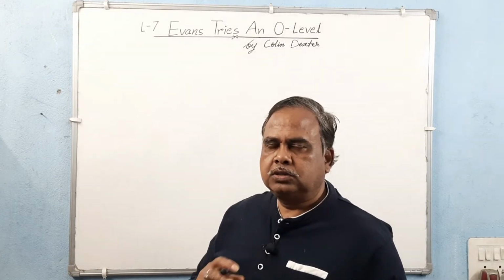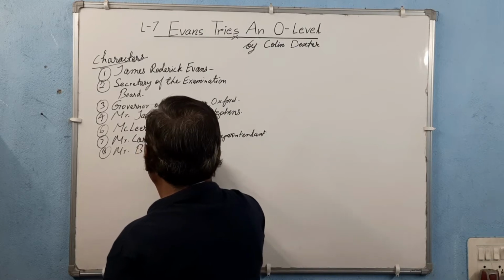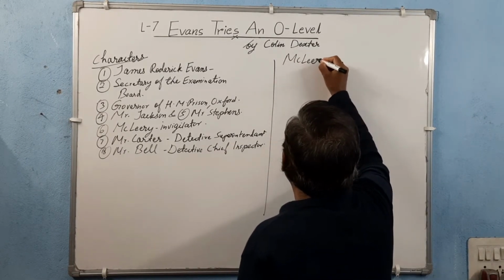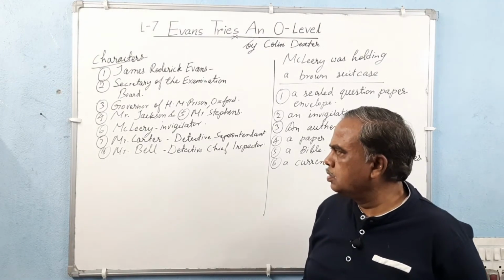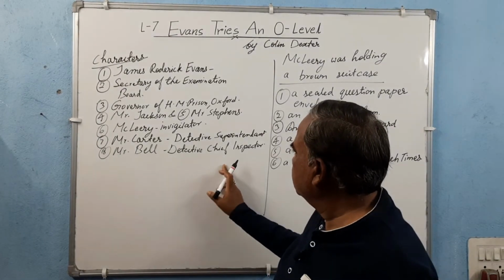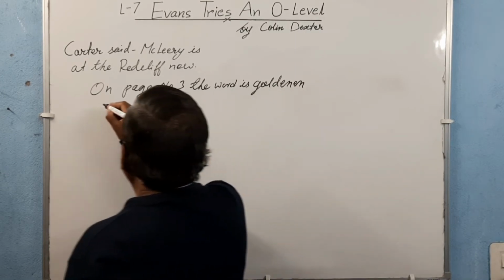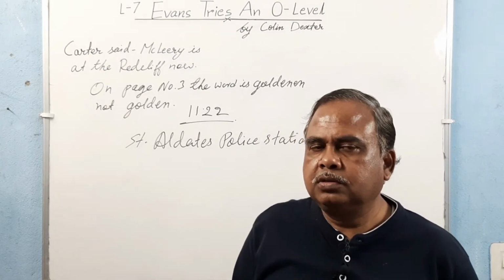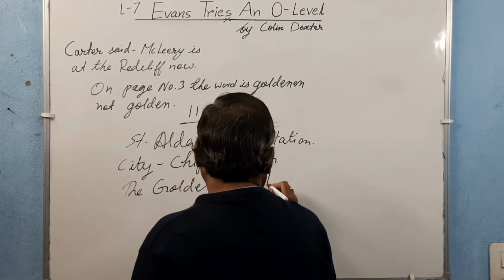Ch-EVANS TRIES AN O-LEVEL/FOR CLASS-XII/SUMMARY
This lesson has been written by Colin Dexter. Evans is going to attempt German O- level examination.He  is also called Evans -the break. Earlier three times he had escaped from prison .Enough precautions were taken for smooth conduct of examination, but he befools  prison officers and governor of H.M. Prison. He disguised himself as McLeery-the invigilator and escaped from prison. To the end he was caught by the Governor.
The prison officers  handcuffed him but when the prison van turned towards Oxford Road, the prison officer unlocked his handcuffs because both the prison officer and van were  managed by Evans. Evans was free now.